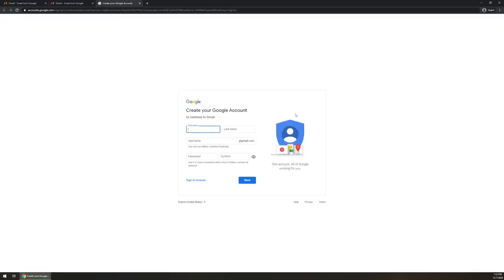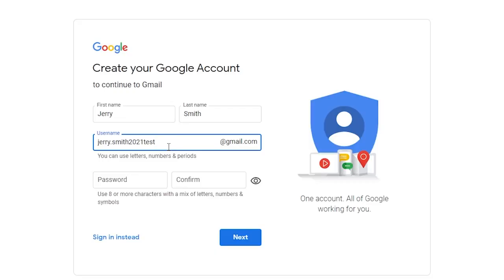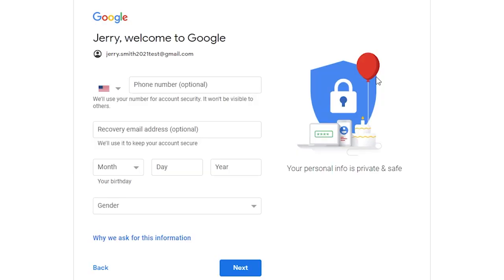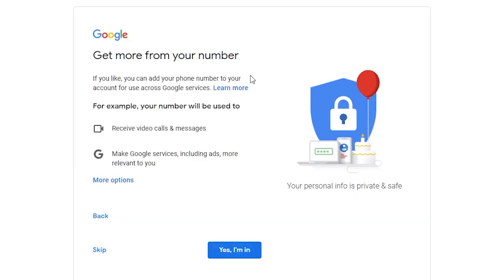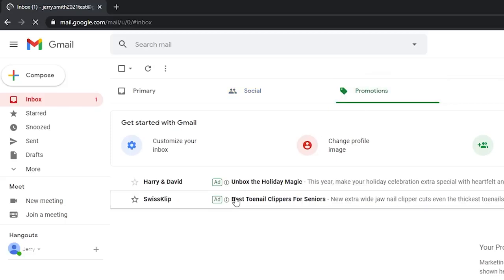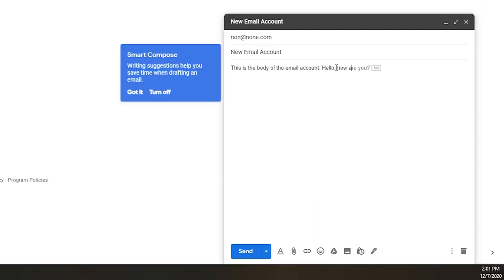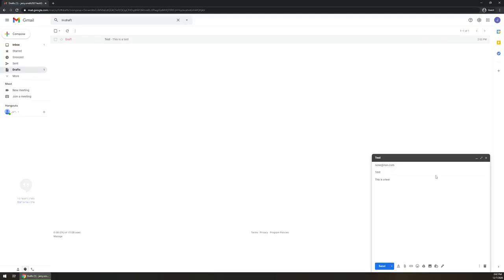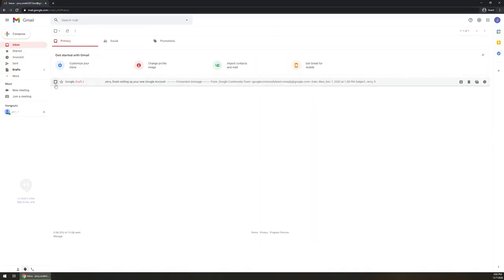How to Create a Gmail Google Account and Basic Gmail Settings Overview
This easy step-by-step guide will show you how to create a Gmail account on your computer quickly. A Gmail account gives you more than just email – it also lets you use other Google services like YouTube and Google Drive.